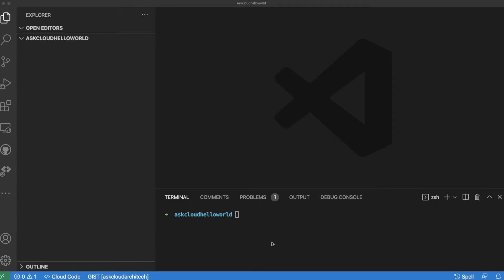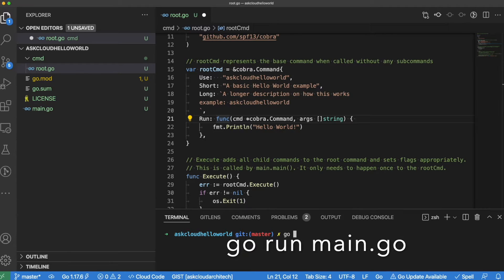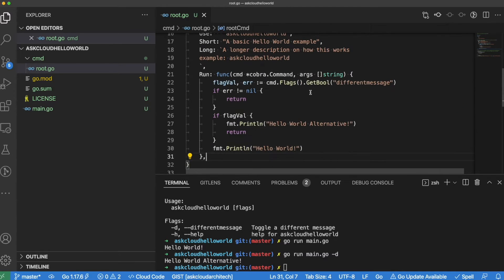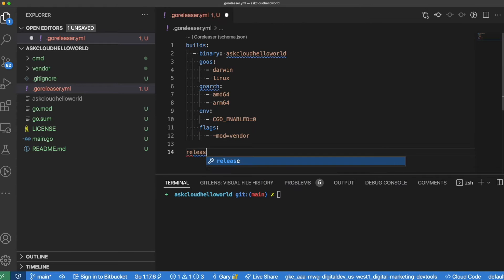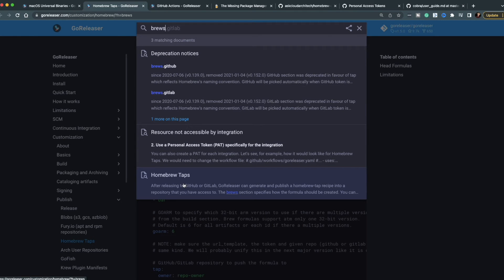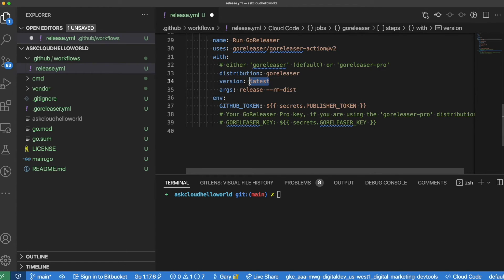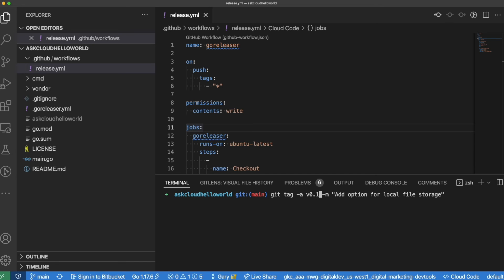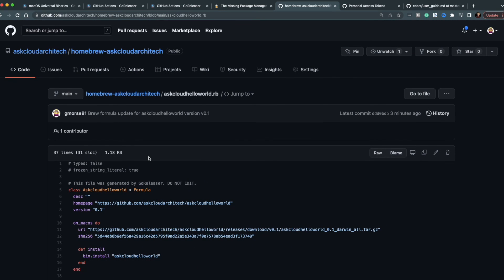How to Install Golang, Build a CLI App, and Distribute it with Github Actions and HomeBrew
Learn to create your own command-line interface (CLI) tool in Golang and automatically distribute it with GitHub Actions, Github Releases, and HomeBrew.

0:00 - Create CLI using Go Cobra
5:18 - Configure GoReleaser
9:40 - Configure Github Actions
11:35 - Setup Github Repos
12:27 - Setup Github Token
13:08 - Setup Secret Variables
13:30 - Tag and Push the code
14:00 - Watch the Github action run
14:30 - Try it out

Step 1: Create a Golang CLI tool using go-cobra. The go-cobra package allows you to easily create a CLI tool in Golang with minimal effort.

Step 2: Setup and review the Goreleaser configuration that houses all the instructions for publishing your CLI tool

Step 3: Setup and configure the GitHub actions configuration file for Goreleaser

Step 4: Create the necessary GitHub repositories to publish your custom CLI and distribute with HomeBrew

Step 5: Setup GitHub personal access tokens and secrets for future steps

Step 6: Push up the code and try it all out.